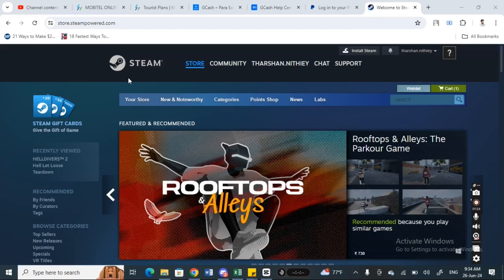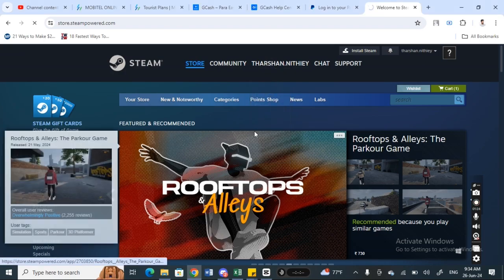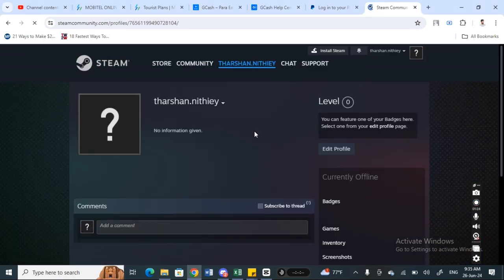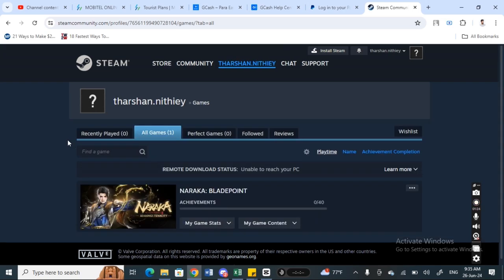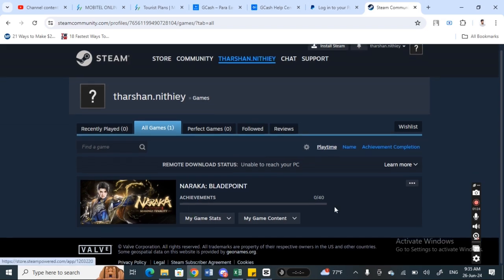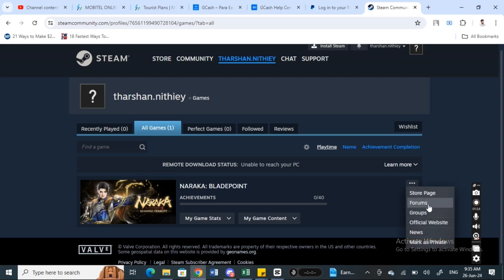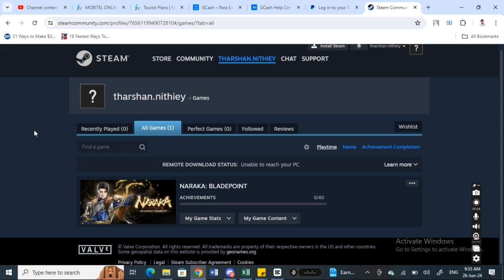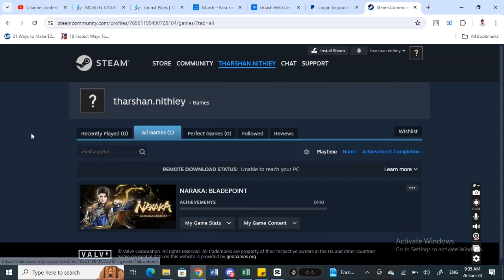How To Find Ubisoft Connect Activation Code On Steam (Best Method)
If you're wondering How To Find Ubisoft Connect Activation Code On Steam, then this video is for you! We'll show you the best method to locate your code.